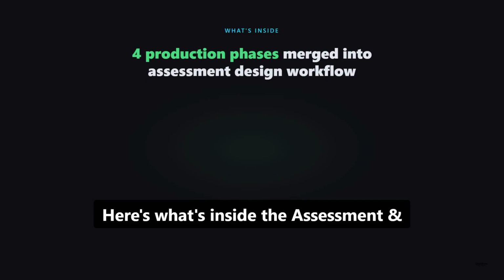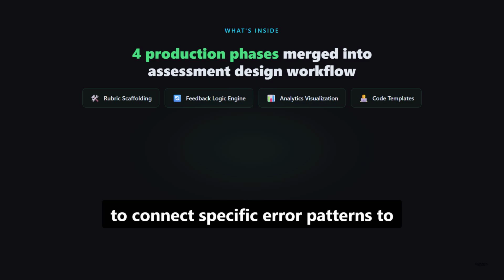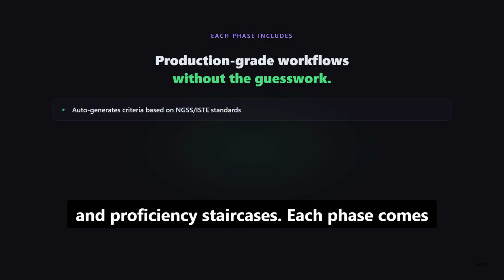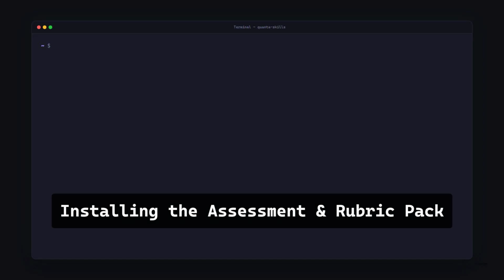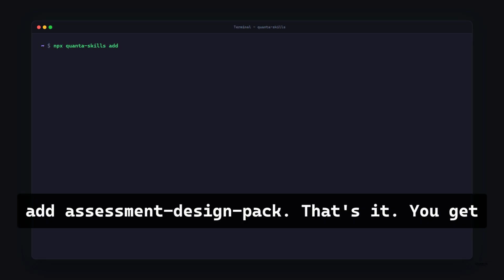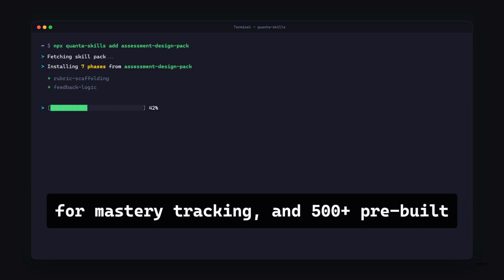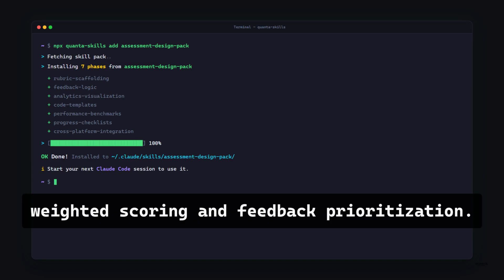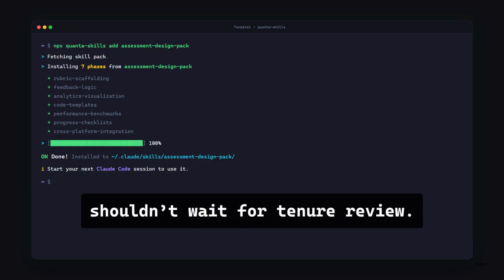Assessment Design — AI Skill Overview | SkillForge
Tired of explaining assessment design best practices to your AI agent every single project?

You write the same CLAUDE.md instructions, the same .cursor/rules, the same prompts — over and over. Your AI agent is powerful but it doesn't know assessment design patterns until you teach it. Every. Single. Time.

Install the Assessment Design AI skill in one command and your agent instantly gets it:

npx quanta-skills install assessment-design

📌 WHAT YOUR AGENT LEARNS:
• Design adaptive coding assessments that adjust question difficulty in real-time based on user performance
• Generate detailed rubrics aligned with specific programming concepts and learning objectives
• Evaluate student code submissions against predefined criteria with granular feedback on syntax and logic
• Create randomized test cases to ensure fairness and reduce cheating in automated coding evaluations

🔧 HOW TO INSTALL:
1. Open your terminal
2. Run: npx quanta-skills install assessment-design
3. Done — your agent reads it automatically on every conversation